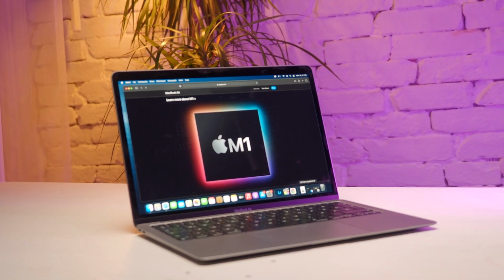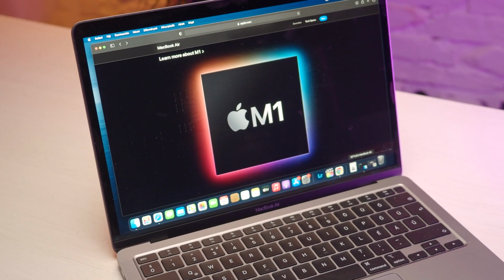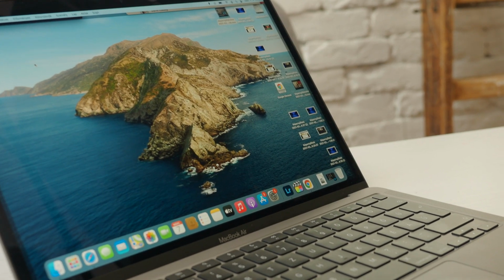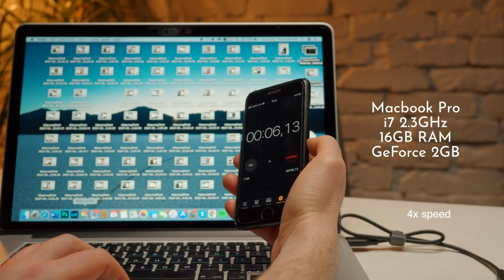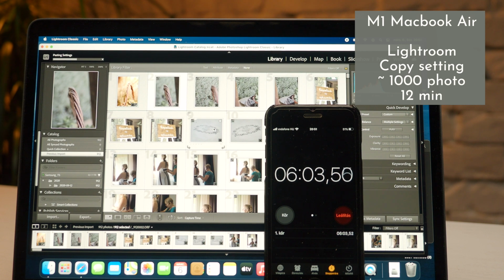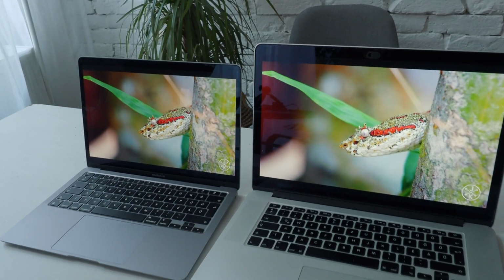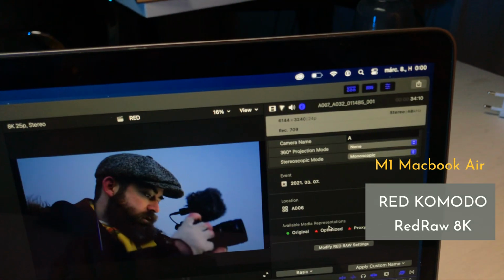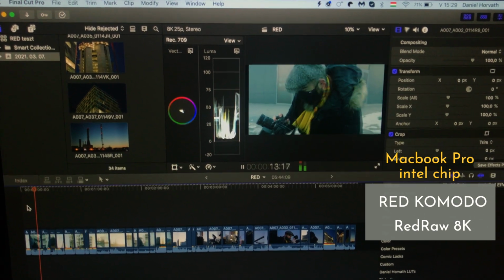M1 Macbook Air - THIS IS NOT A TECH REVIEW! - CAN YOU EDITING RED RAW 6K with the M1 chip Macbook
►CAMERAS
OLYMPUS PEN-F
OLYMPUS OM-D M5mIII
►LENS
M.Zuiko 25mm PRO f1.2
M.Zuiko 45mm f1.8
M.Zuiko 17mm f1.8
M.Zuiko 12-40mm PRO f1.2
►CINEMATIC CAMERA
Tilta Cage
►BACKPACKS
Manfrotto NatGeo Backpack
►MICROPHONES
Rode VideoMic NTG
►TRIPODS
STRONG Manfrotto
RUN 'n GUN Manfrotto
LIGHTWEIGHT Manfrotto
SMALL Manfrotto
MINI Manfrotto
►STORAGE
Samsung 1TB SSD
►SD CARDS
Sandisk Extreme Pro 125GB
Sandisk micro SD (for drones) 64GB
►DRONE
DJI MAVIC AIR
►LED for videos
Godox SL60
Nanlite Pavotube II
►Softbox
Neewer 90cm octobox
►SOFTWARES
ADOBE PHOTOGRAPHY PLAN
►BEST TOOL FOR FASTER EDITING

In this video I am talkin about the new M1 chip Macbook Air. I saw tons of video about it but all of them are very tech related. I want to show how a photo videographer like me can use the M1. And if it's work with my workflow. I am editing in Adobe Lightroom and Photoshop. And using Final Cut Pro X.
The new M1 chip is crazy fast. Opening any apps like Adobe Lightroom or Photoshop is under 5 seconds. While my old Macbook Pro it tooks 15 seconds.
The M1 chip is super fast super responsible. Easily handle big files and cataloges. Even with the Lightroom Classic what is not syncronized with the new M1 chip and goes through Rosetta.

Let me know what you think about my macbook air m1 review.